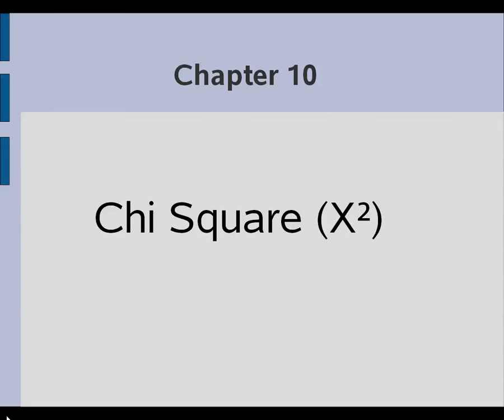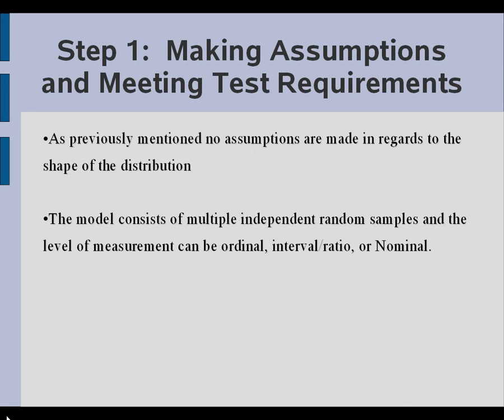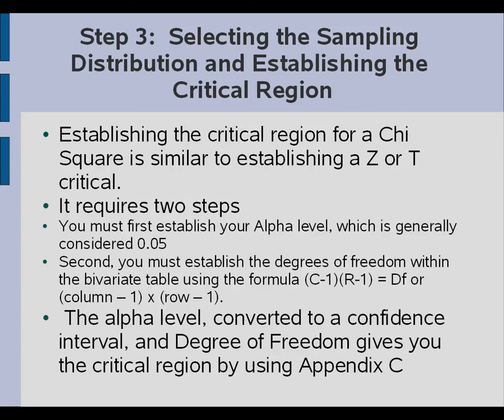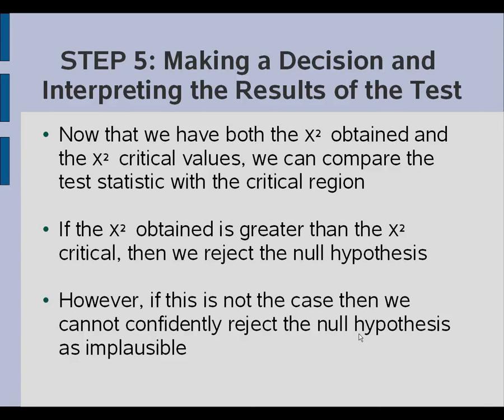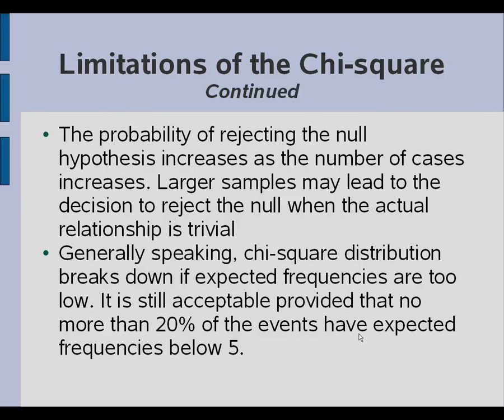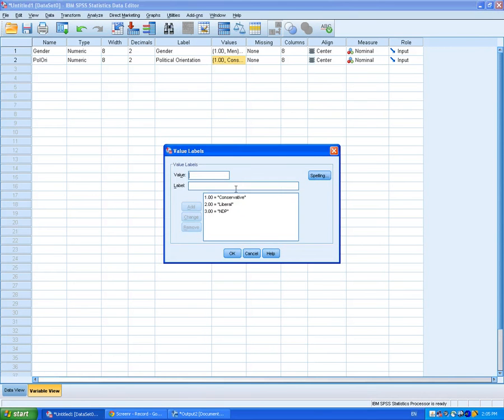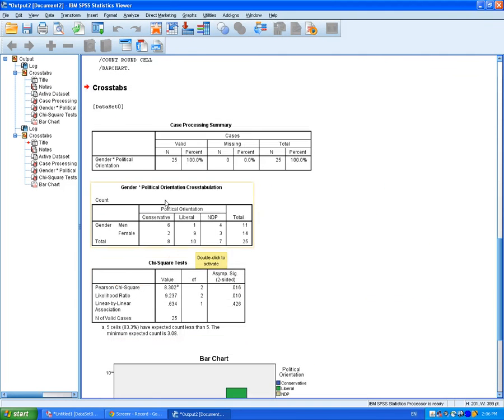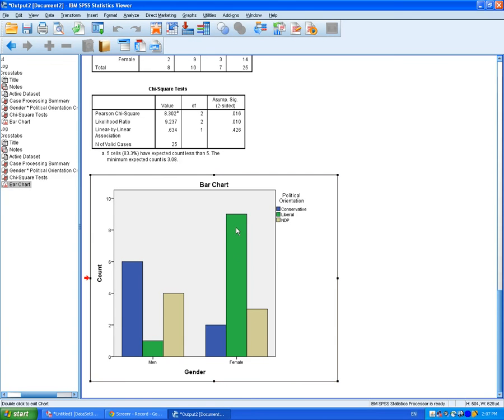How to use SPSS in regards to a Chi Square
What is a Chi Square?  How do you use SPSS for a Chi square?  These are questions directly answered in this video.